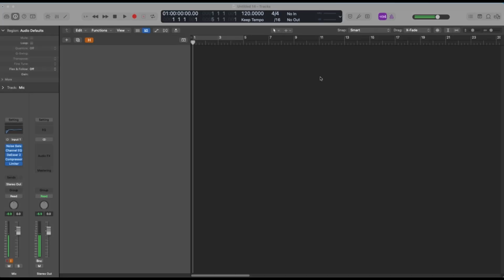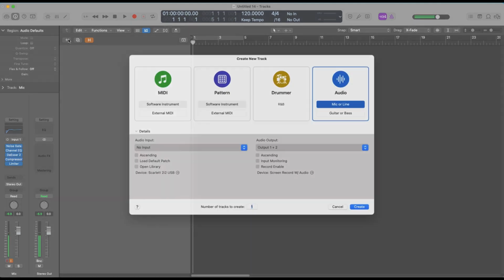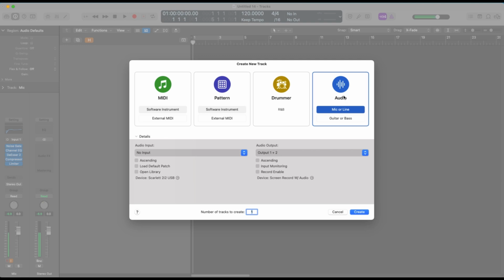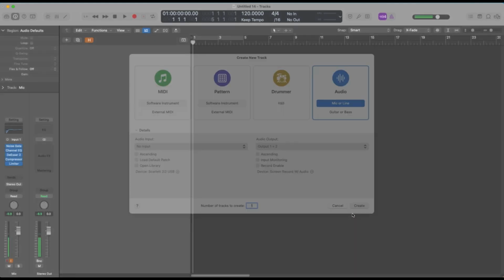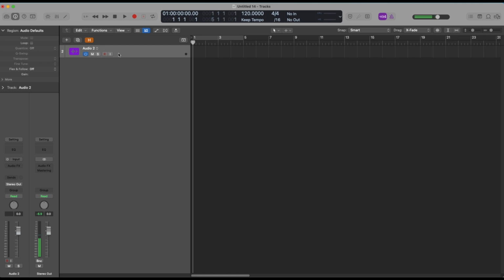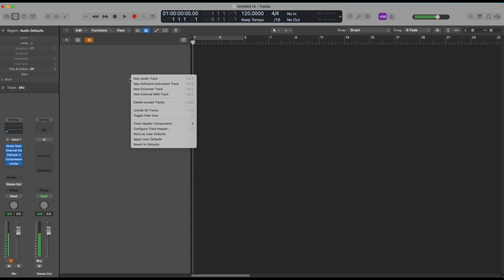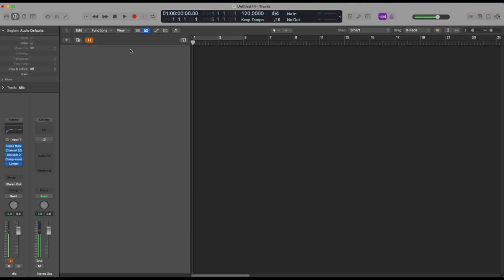QUICK Beginner Tutorial | New Audio Track | Logic Pro 2024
🚀 Quick & easy tutorial to create a new audio track in Logic Pro 2024 💡

Here are ways to work with me

Question - What other Logic Pro tips would you like me to cover?

⏰ TIME CODES ⏰
00:00 Intro
00:06 Clicking on the plus button
00:24 Right Click Menu
00:33 Option + Command + A Shortcut
00:39 Double Click Tracks Area

About this video:

This video shows you a quick way how to create a new audio track in Logic Pro using a shortcut, double-clicking the track area, right-clicking to open the drop menu, and pressing the new track plus button.